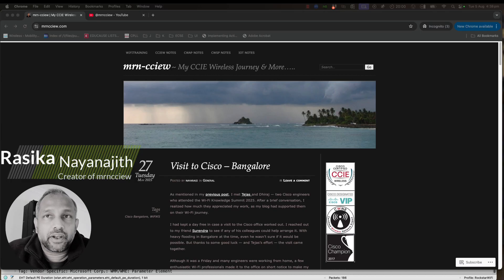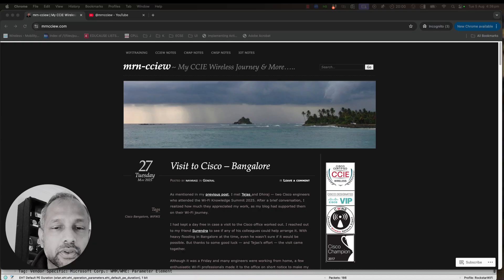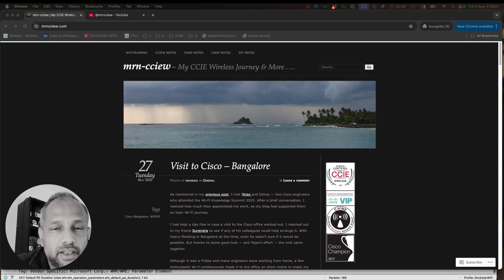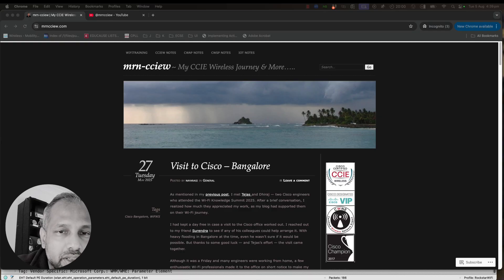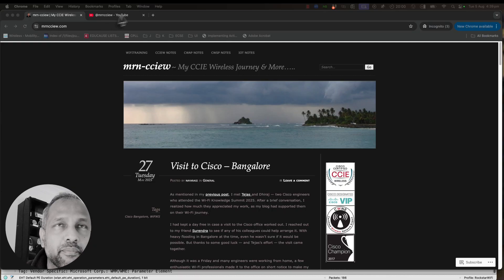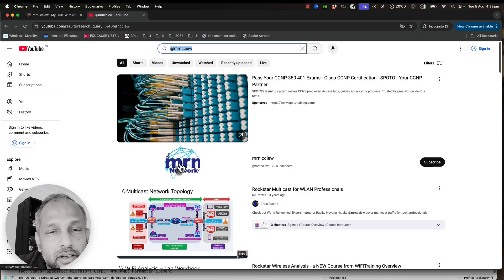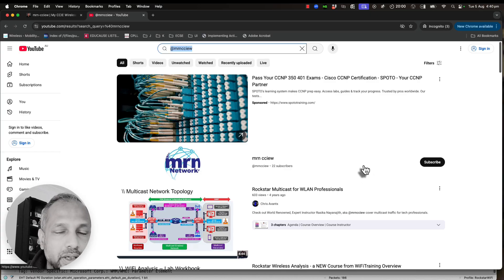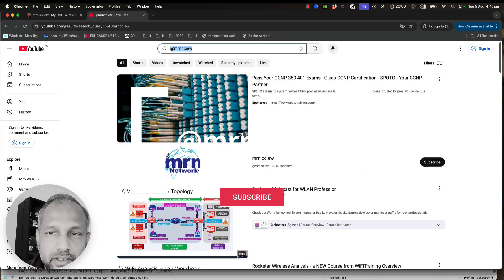Welcome to Your Go-To Wi-Fi Learning Channel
Welcome to the @mrncciew  YouTube Channel – your go-to place to learn Wi-Fi in the simplest way possible!
This channel breaks down complex Wi-Fi concepts into clear, easy-to-understand videos.